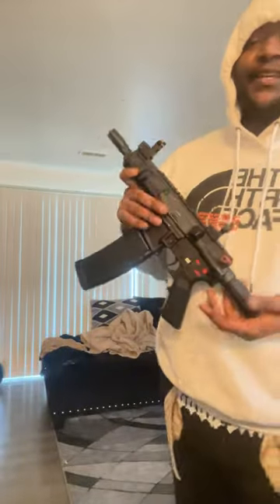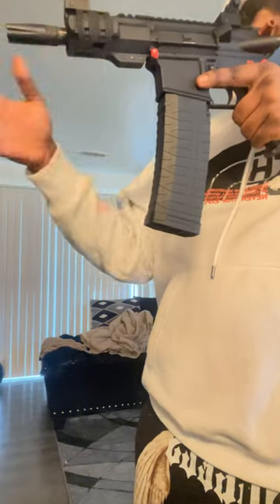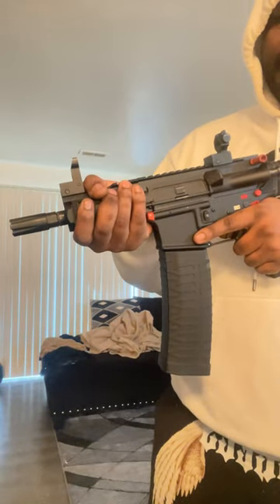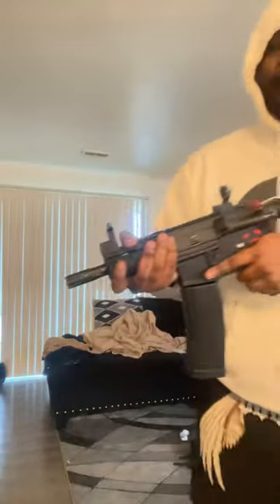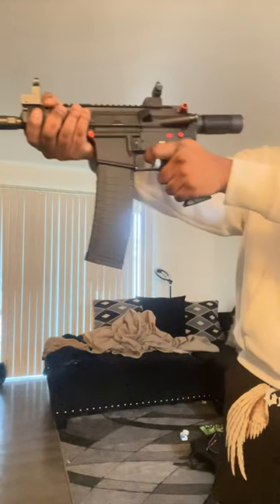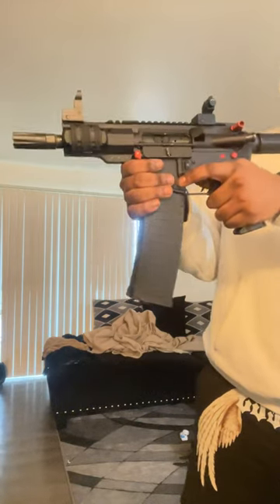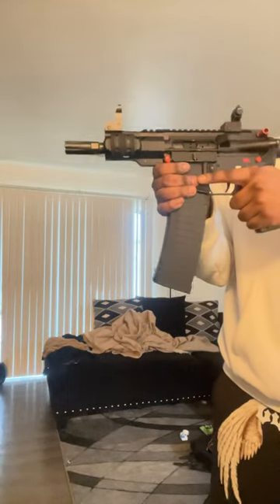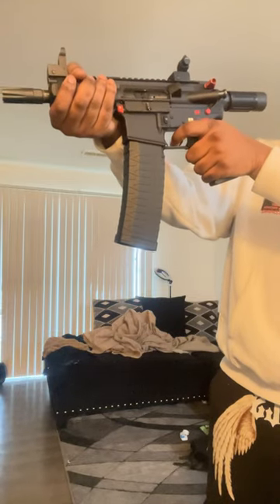A tip for the micro ar owners